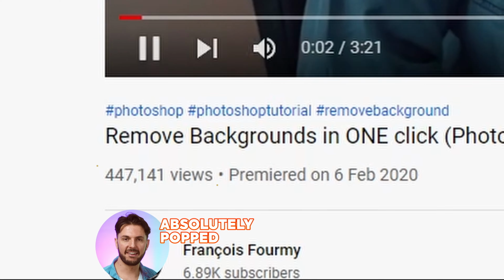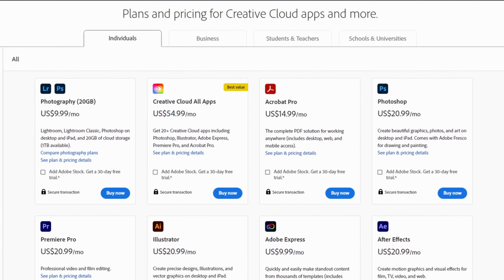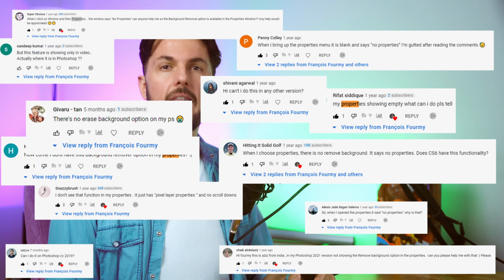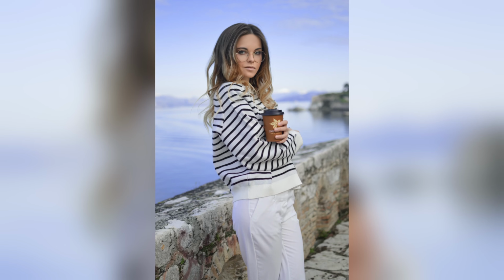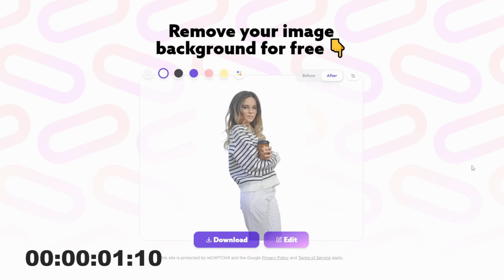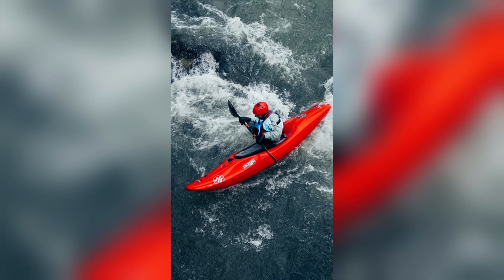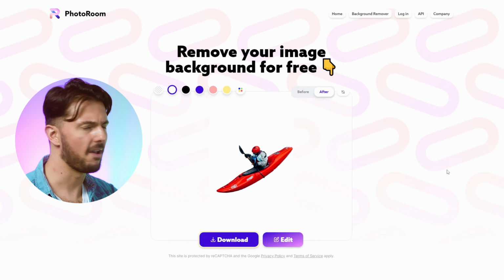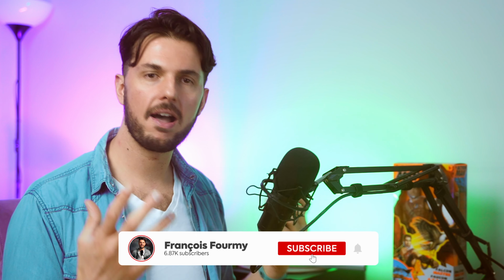Remove Backgrounds in Pictures (WITHOUT Photoshop!)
In today's video, you'll learn how to remove backgrounds in your pictures WITHOUT the need for Photoshop, or any other software for that matter!
So if you're ready to remove backgrounds like there's no tomorrow, then grab your snacks, get comfortable and let's get crackin'!

Chapters:
00:00 - Intro
00:16 - What's up everyone!
00:54 - Picture 1
01:17 - Picture 2
01:29 - Picture 3
01:35 - Picture 4
01:57 - Who is this background remover for?
02:13 - Like this video!

delete background
background removal
how to remove photo background
remove bg
how to remove background from photo for free
how to remove background from photo in mobile
photoroom
photoroom background remover
francois fourmy